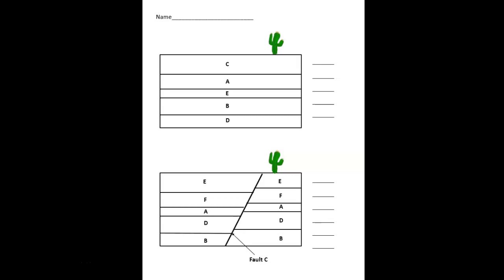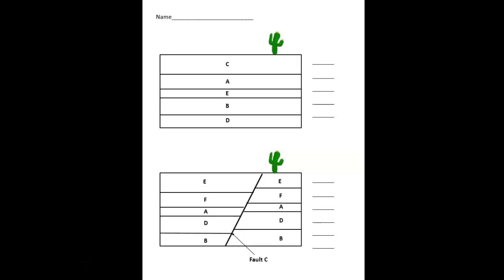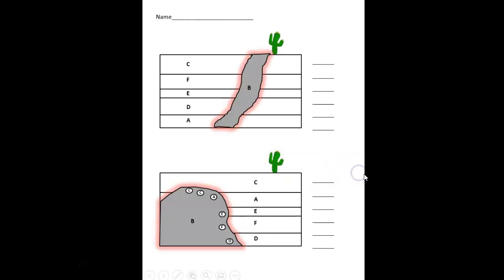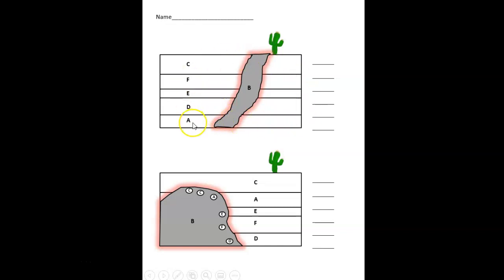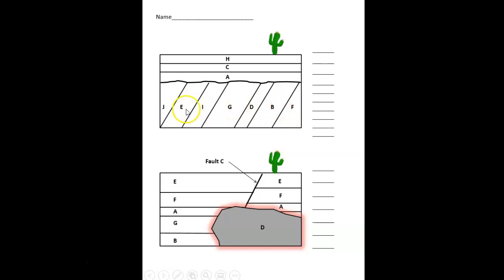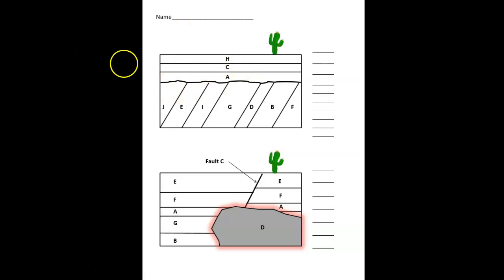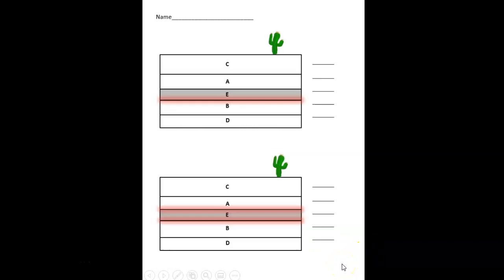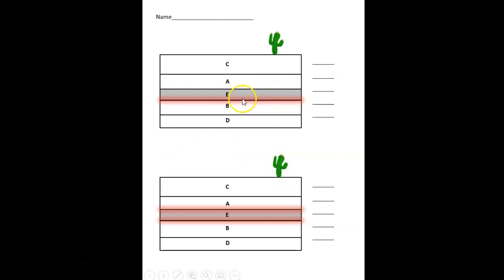More Relative age